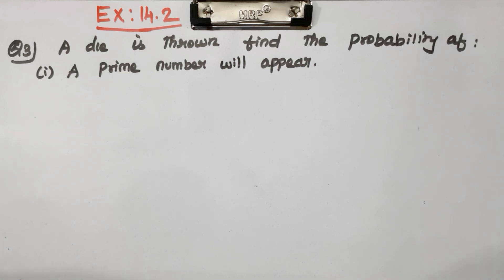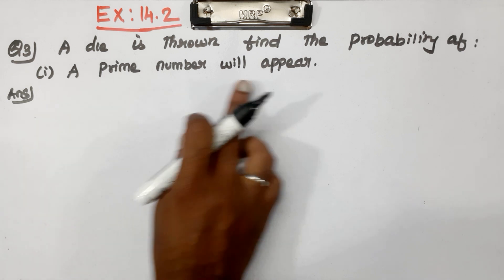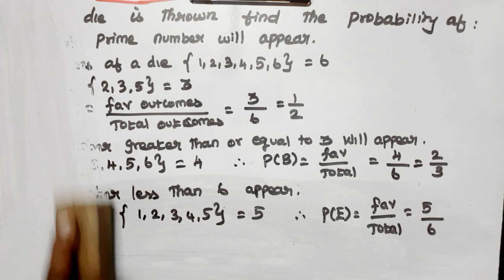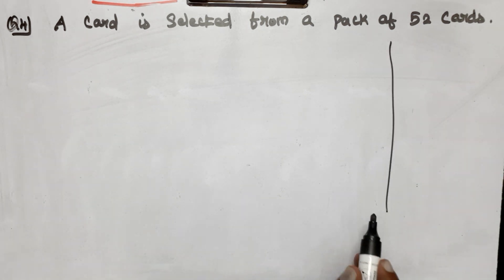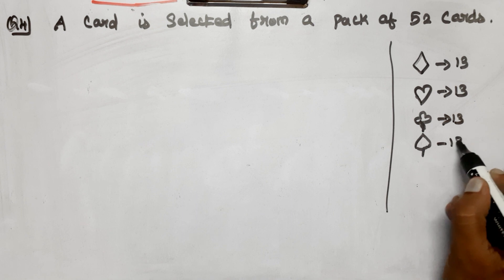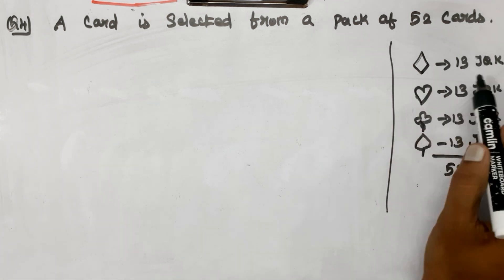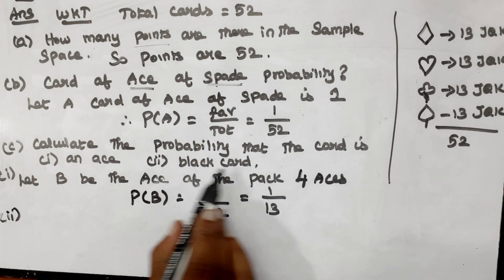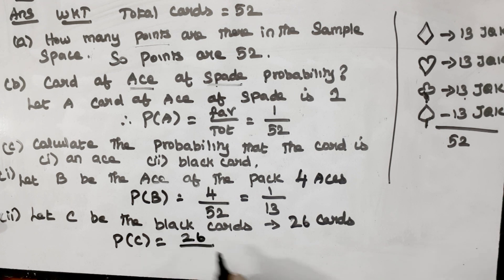CLASS 11 | EX 14.2 | Q 3 and 4 | MATHS | CHAPTER 14 | PROBABILITY | CBSE NCERT NEW SYLLABUS.